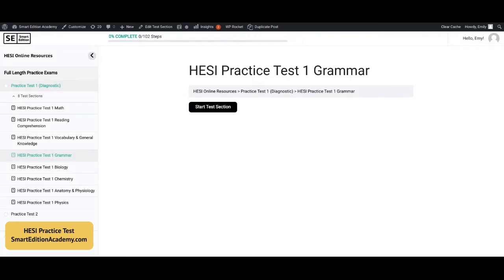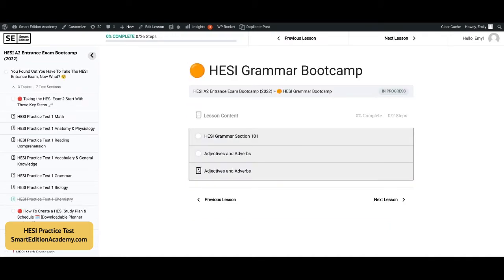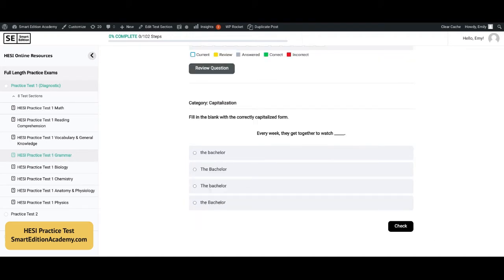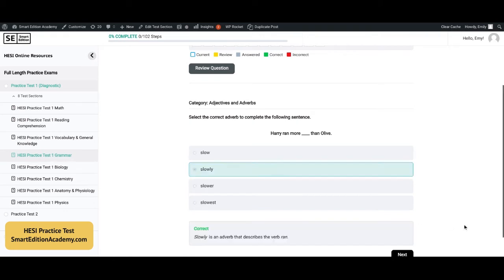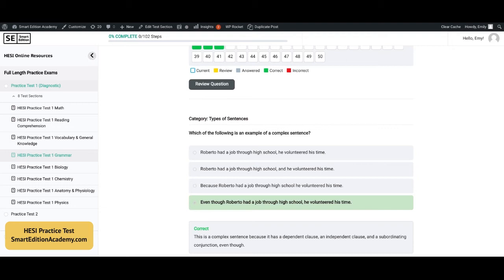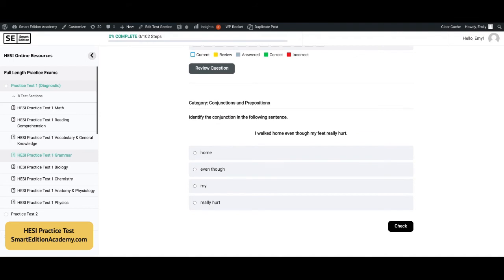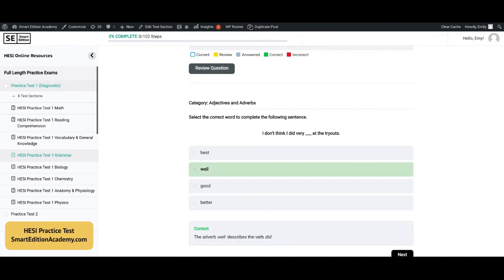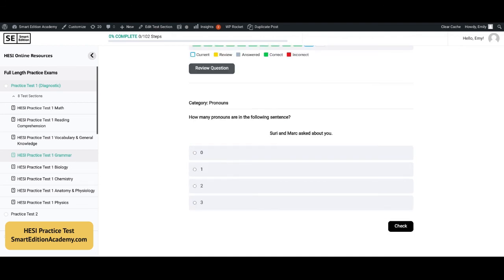HESI A2 Grammar Practice Test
Full length HESI grammar practice test with detailed answer explanations. Smart Edition Academy is sharing tips and tricks for scoring higher on the HESI A2 grammar section and studying for the HESI A2 in 2022.